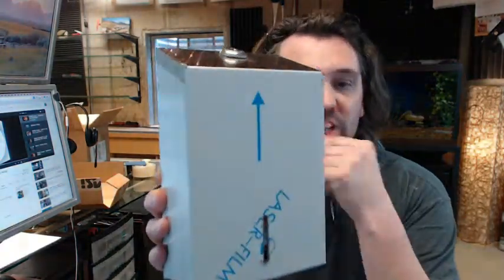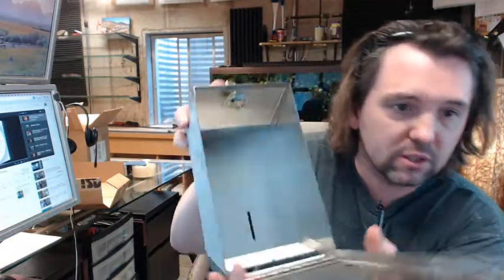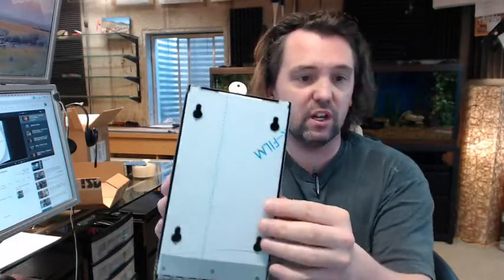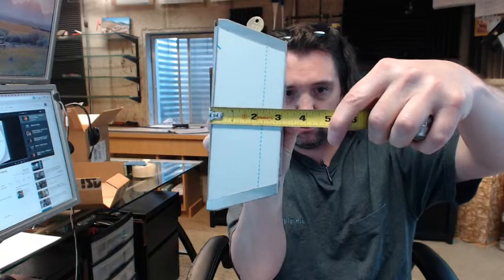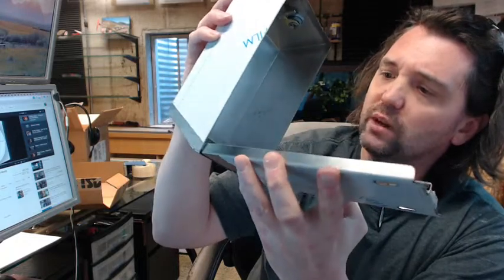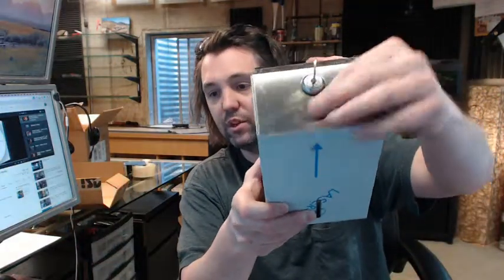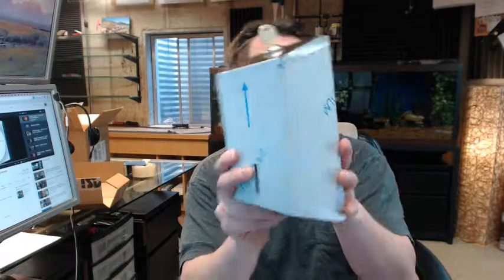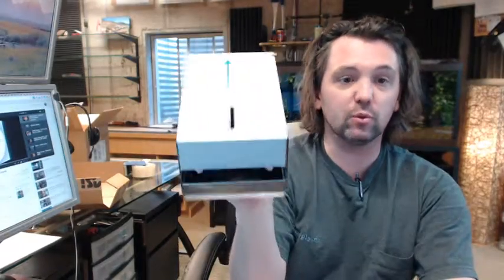ASI 0262 Folded Toilet Tissue Cabinet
This video is to bring you a closer look at the ASI 0262 Folded Toilet Tissue Cabinet.
This is a very nice looking attractive little toilet tissue cabinet.
Accommodates 1300 single or double fold toilet tissues.
It is stainless steel.
It has a view window down at the bottom.
Comes with a keyed lock (the E-114 key)
You can also buy the key and the lock (L-001-47) separately.
What you're seeing here on the front is the peel away protective film.
Your installation will be through these key hole slots here.
Screws are not provided.
There is a link below this video to the cut sheet which will show you the dimensions.
It is ADA compliant.
Dimensionally this is 4-5/8" overall width, 8-1/8" overall height, projection is just under 3" (about 2-15/16").
It has a continuous stainless hinge.
The hinge is welded, they did a real good job of not showing the spot welds at the bottom.
Not a very common unit.
In the installation, (for the ADA compliance) the unit should be installed to where the tissue dispenser slot is between 44" maximum above the finished floor, an 19" minimum.
That would be if you were dealing with it on the side.
Stainless steel with a #4 finish.
Fasteners are not included.
ASI is a full-line manufacturer of all things commercial bathroom related, not only some of the more unusual or less common items like this, but a full-line of combination units, paper towels, grab bars, and mirrors (light duty or residential applications).